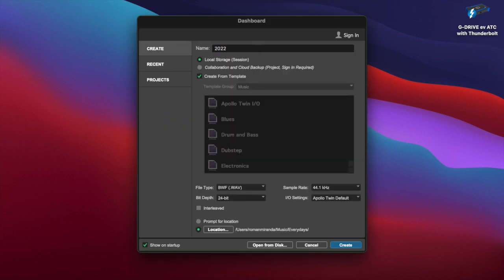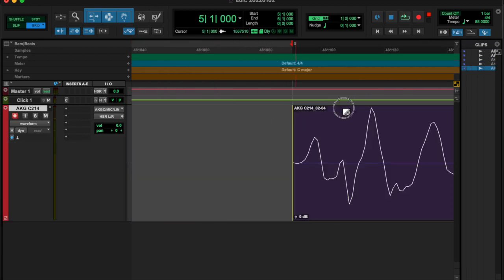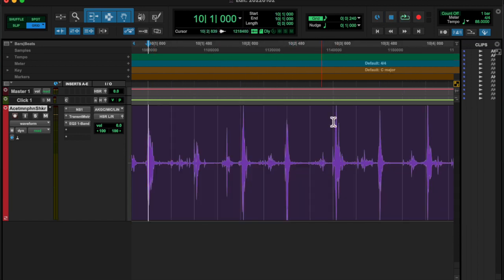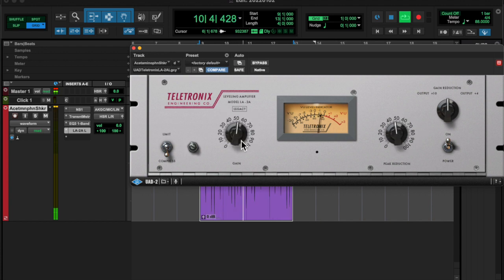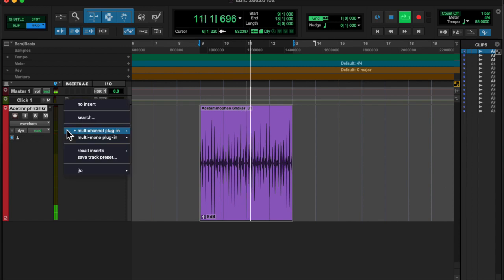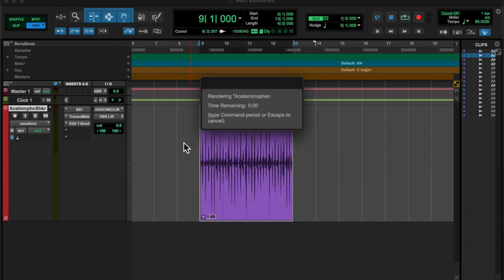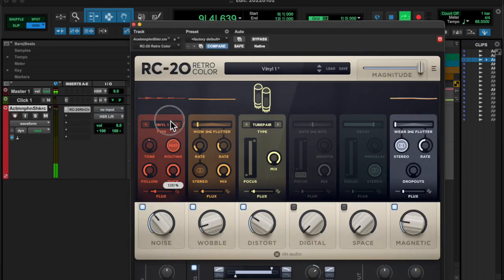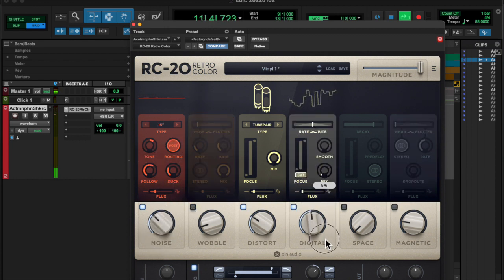20220102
lil' hiss action with that noise.